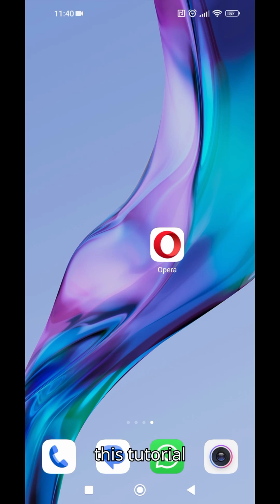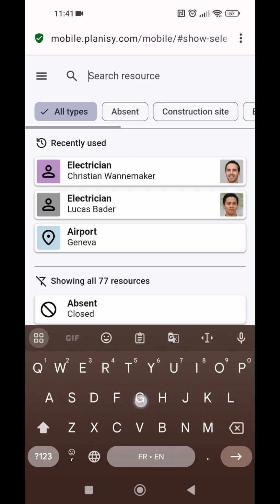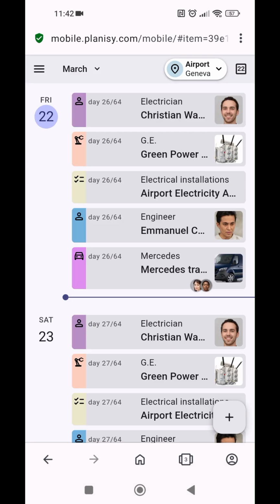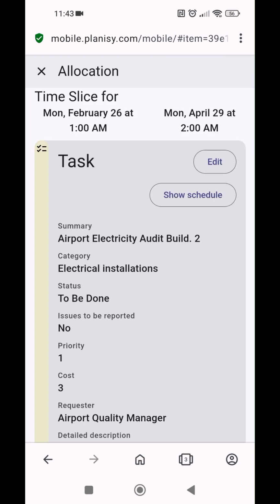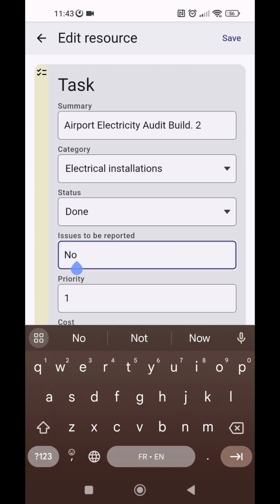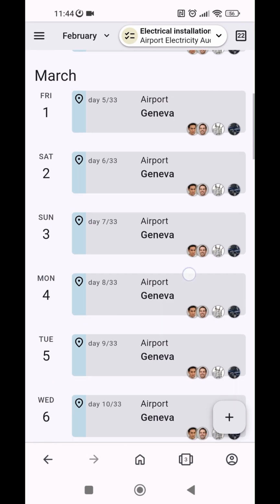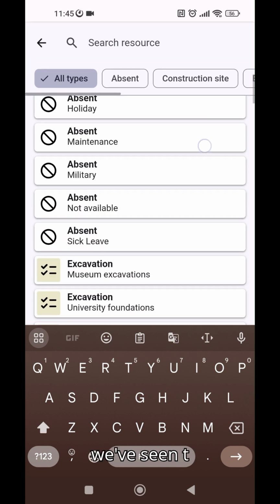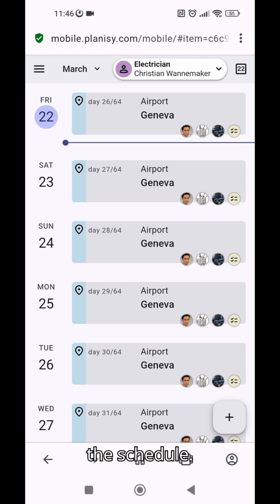Tutorial 5 - English - Planisy Mobile App - V1 (OLD)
This video provides with guidelines on how to best use Planisy Mobile App.